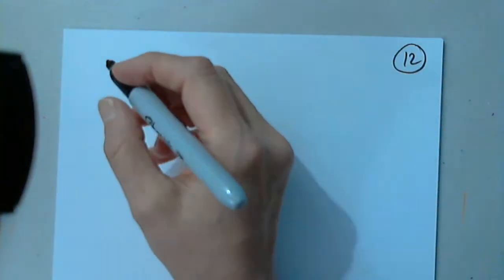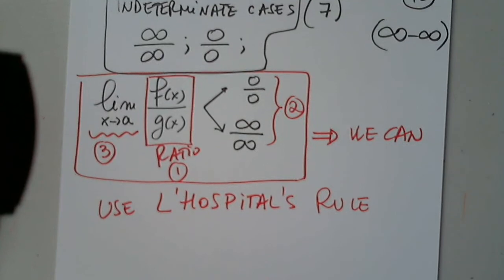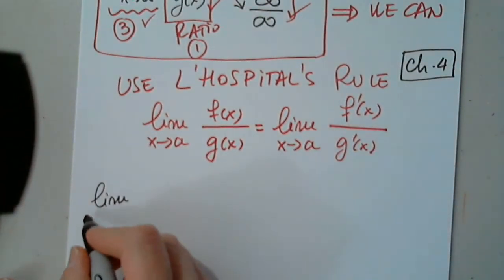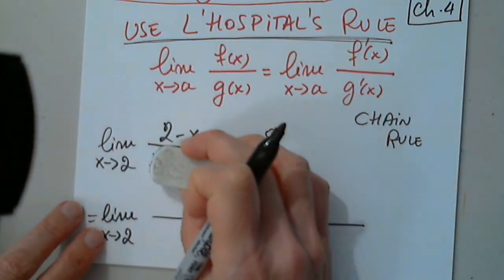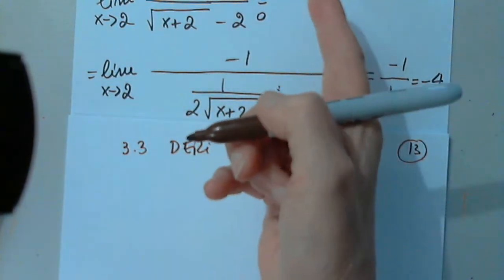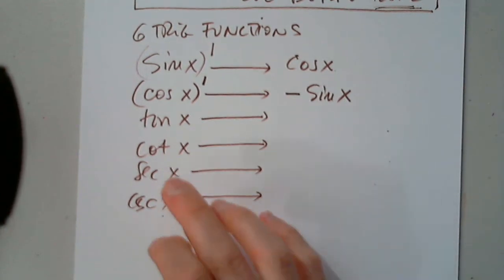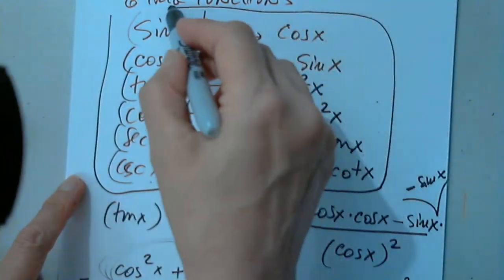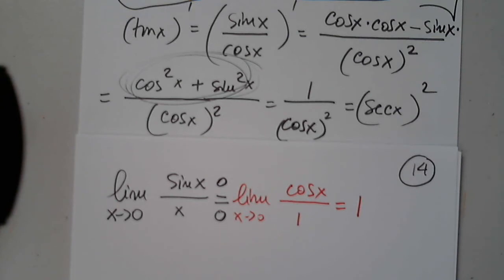MAT 191 3.1 - 3.3 PART 5 SEPTEMBER 26